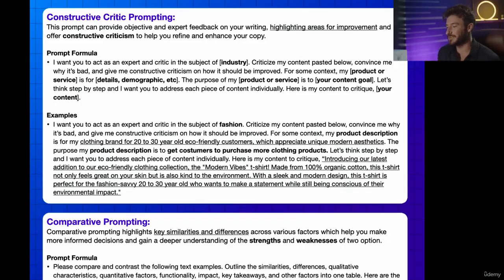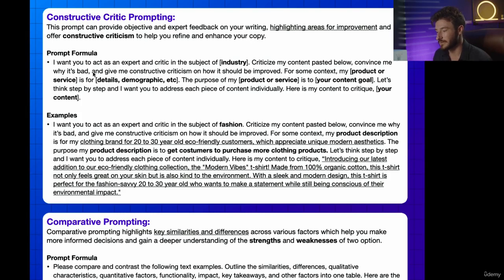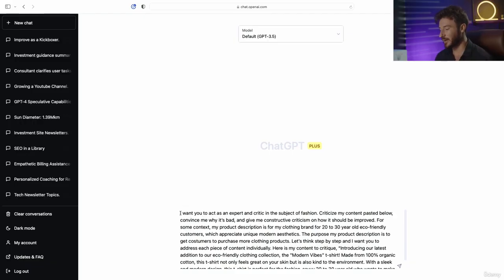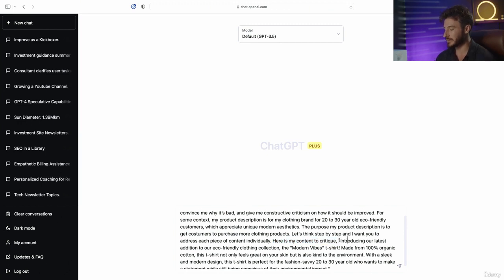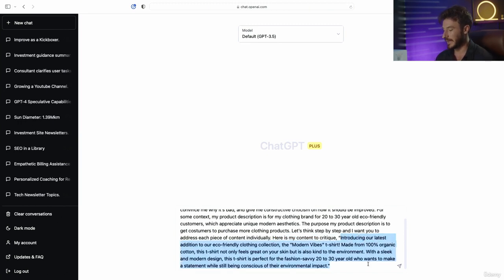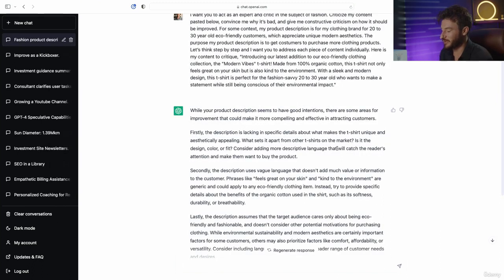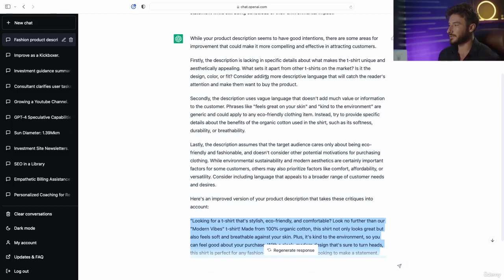015 Constuctive Critic Prompting